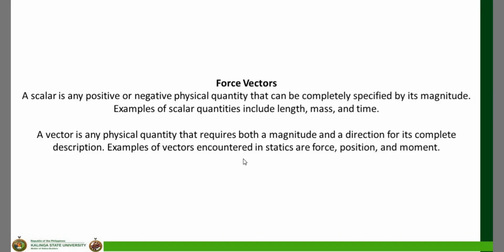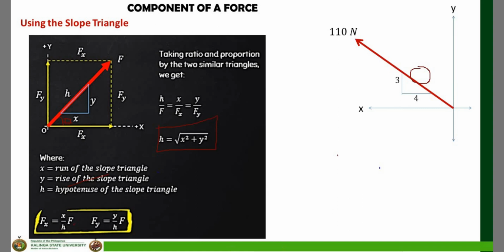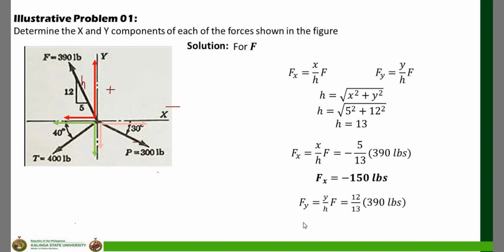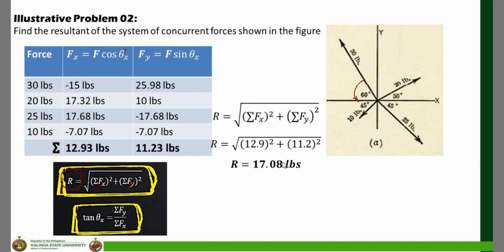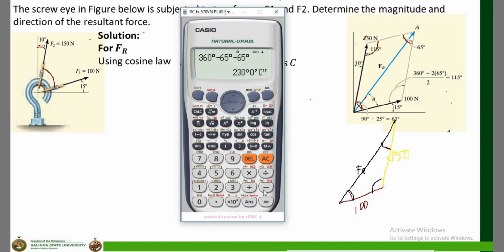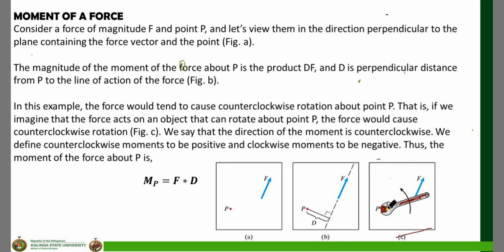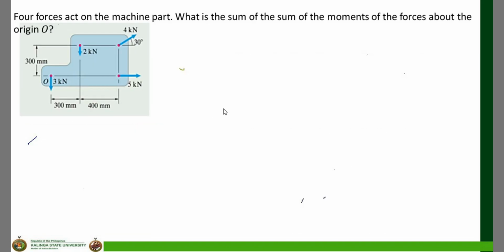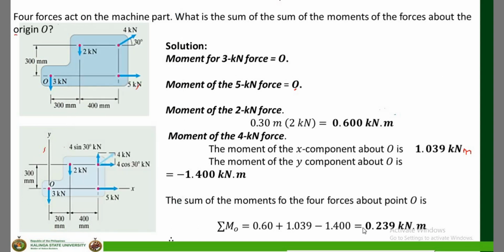Lesson 2 FORCE SYSTEMS